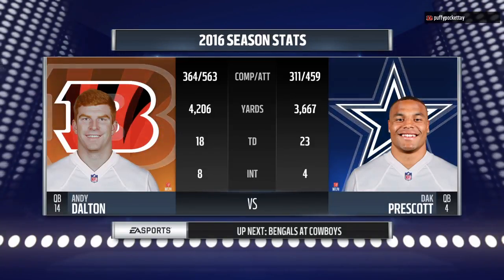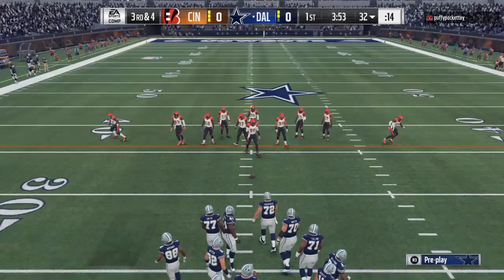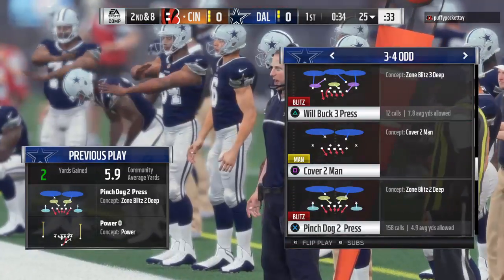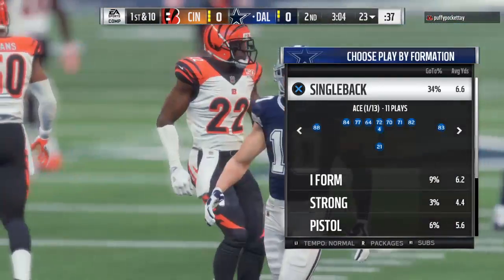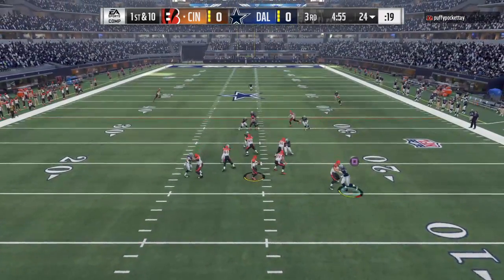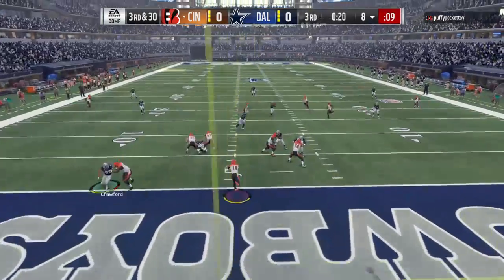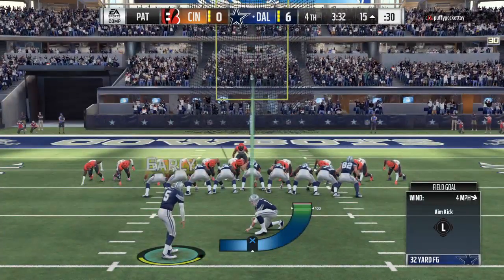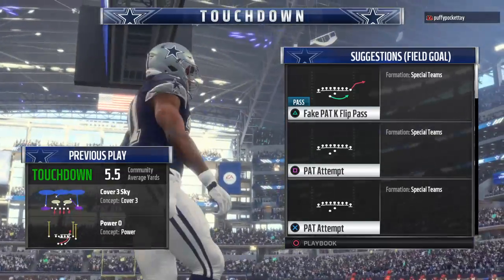TLOC54's Live PS4 Broadcast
( & a few other squads )
Ranked unranked MUT & league games 10/15/17 #3